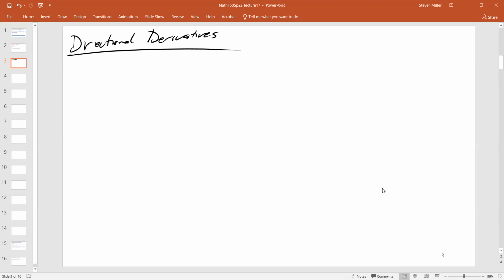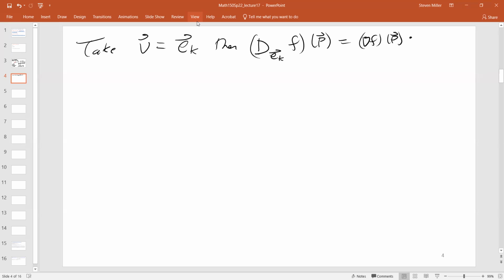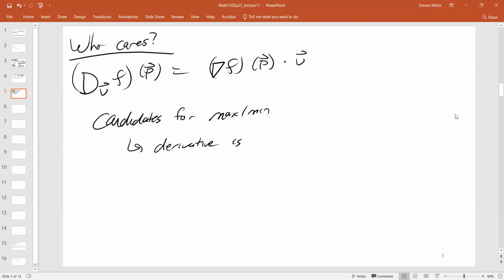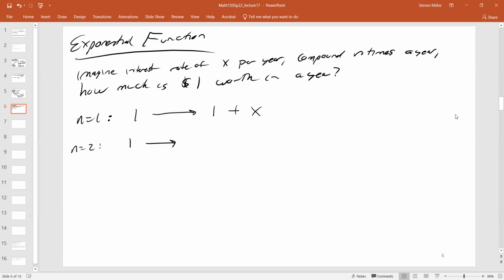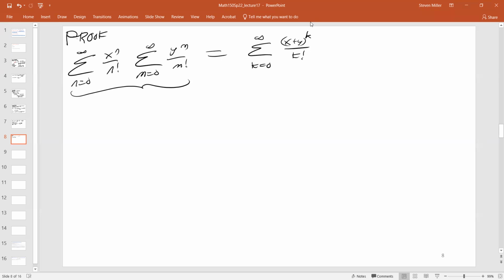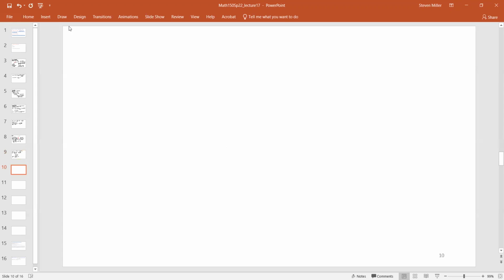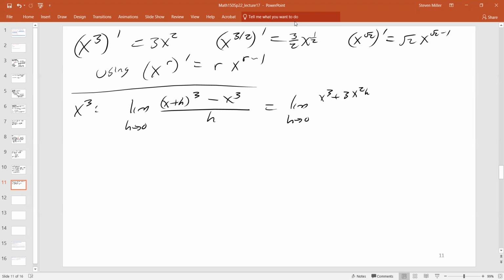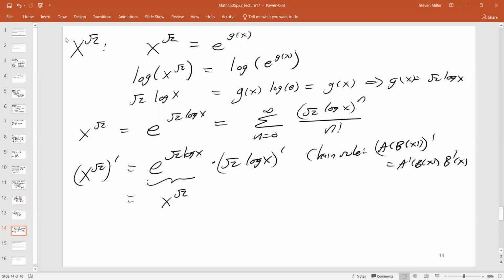Math150Sp22 Lec17 PartialDerivsExpFn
Math 150: Calculus III, Lecture 17, March 16, 2022: Steven Miller, Williams College: Directional Derivatives, Exponential Function